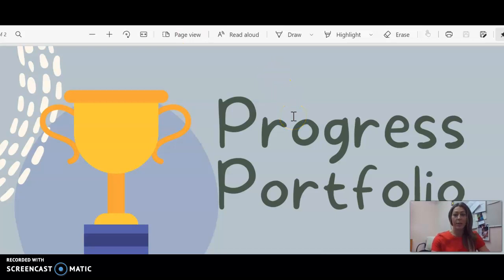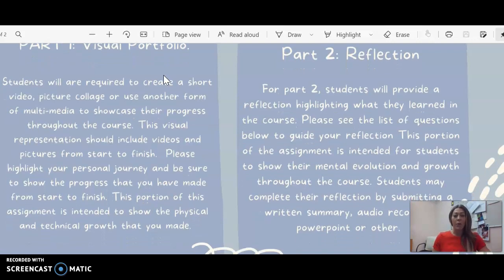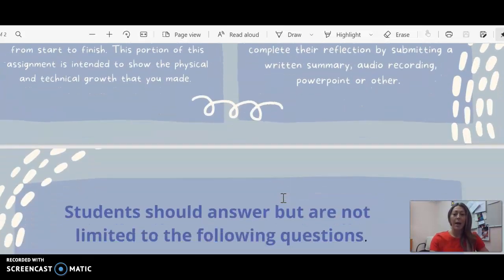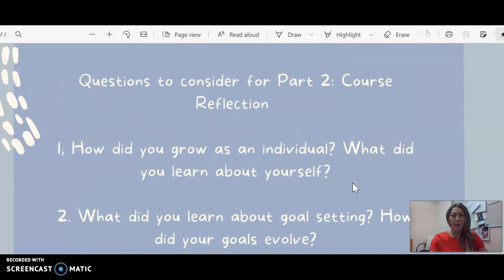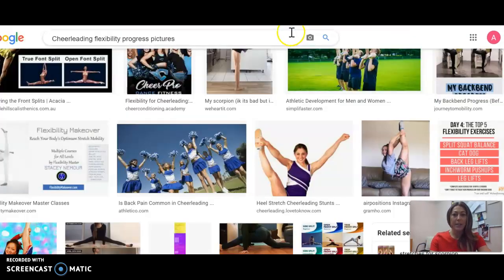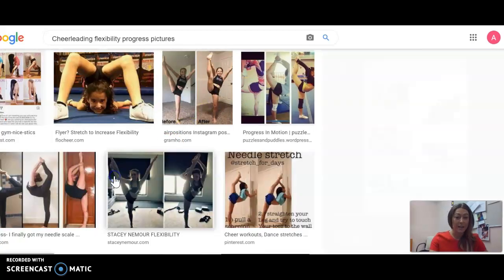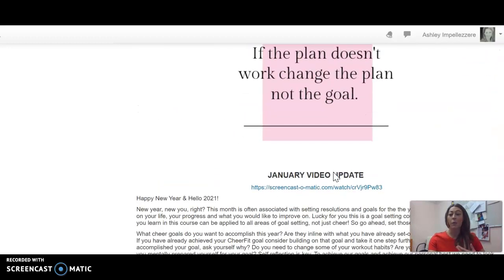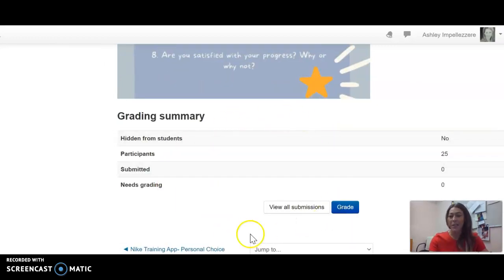Final Project & Activity Log